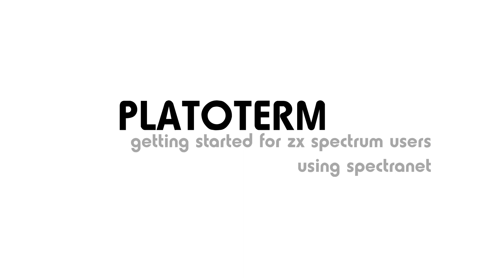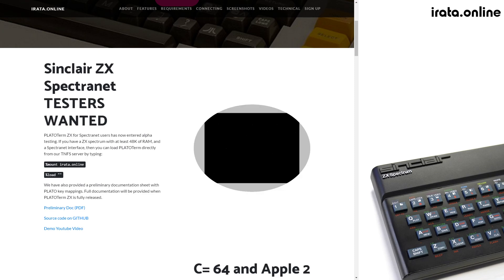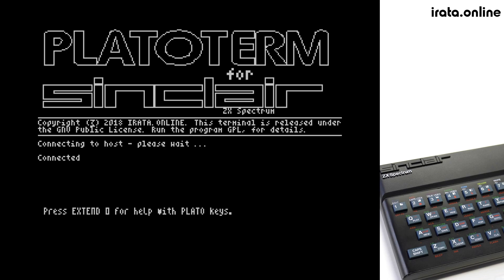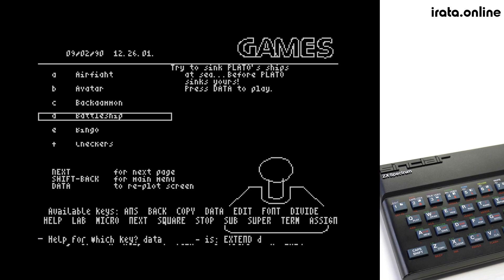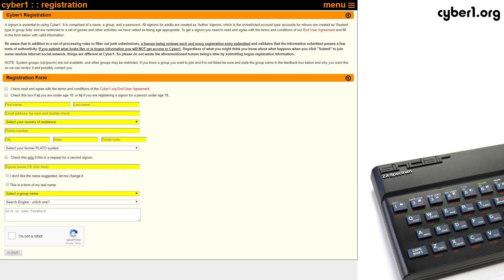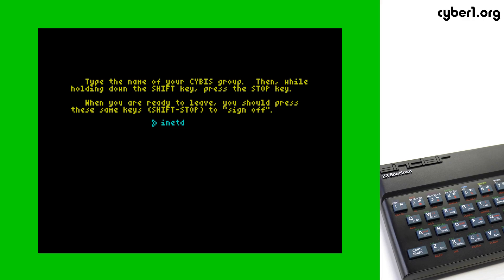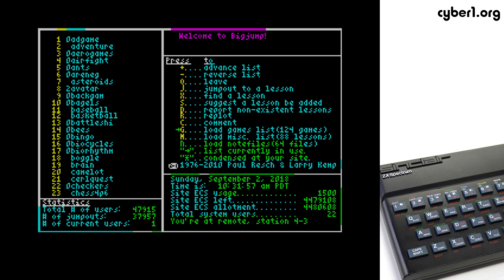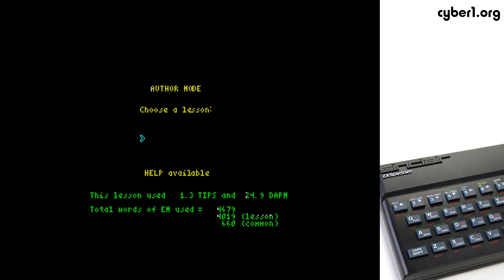Getting Started with PLATOTerm on ZX Spectranet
PLATOTerm is a terminal emulator intended to access PLATO online services such as IRATA.ONLINE and CYBER1.ORG. It is now available for ZX Spectrum users who have Spectranet devices, and a version for RS232 will be available shortly.

This is a getting started video.